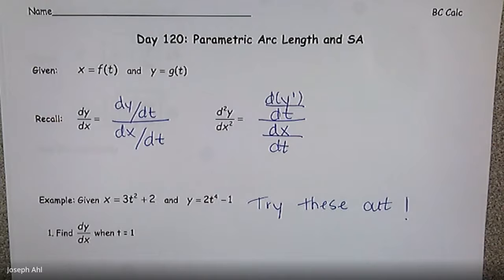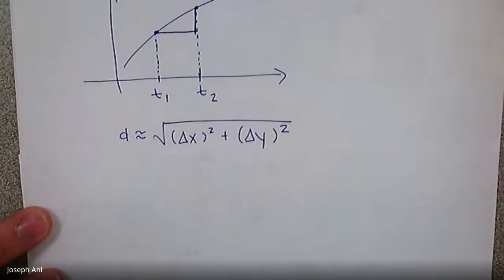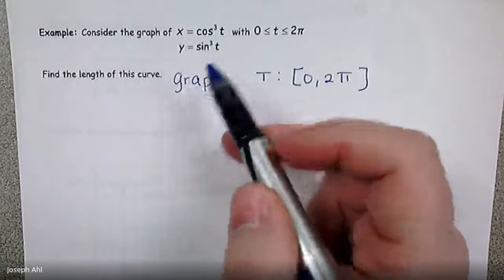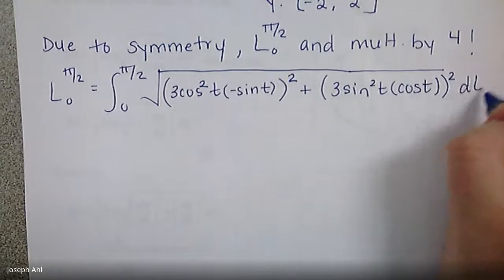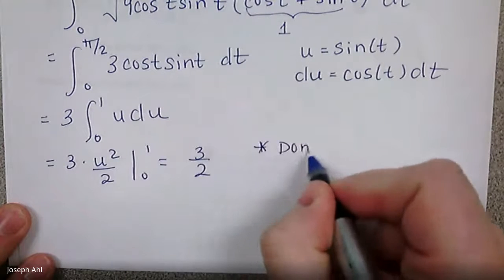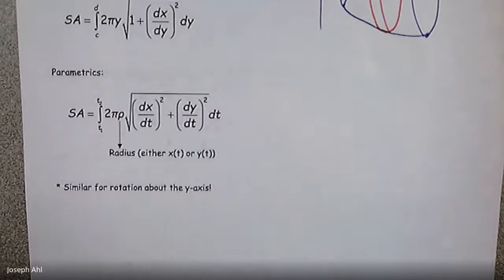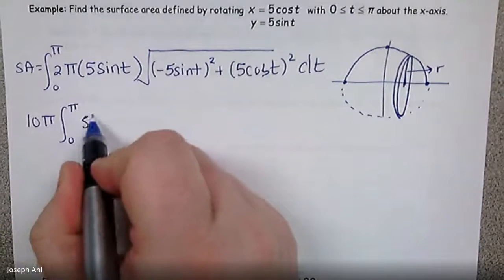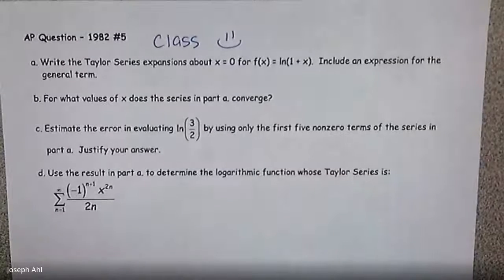Day 120 (BC)